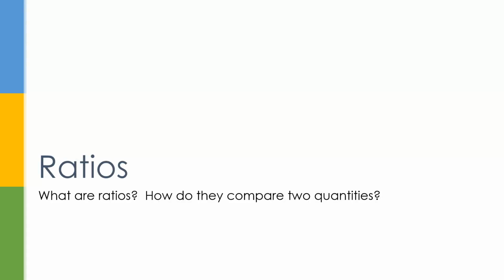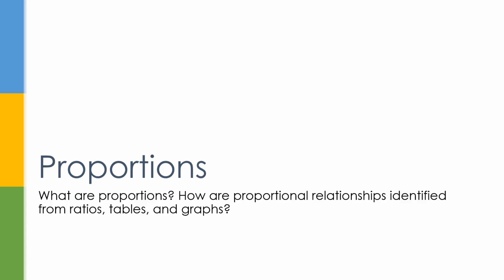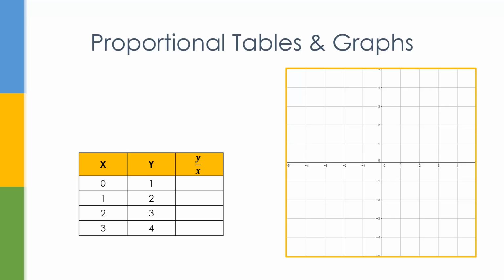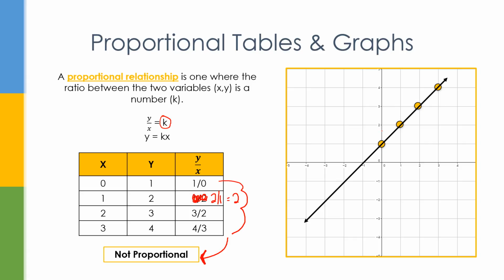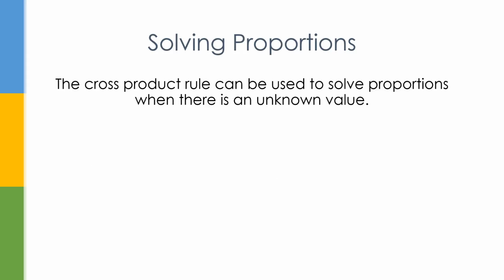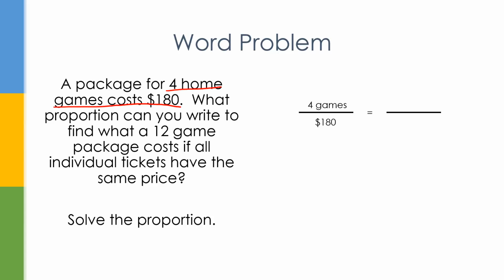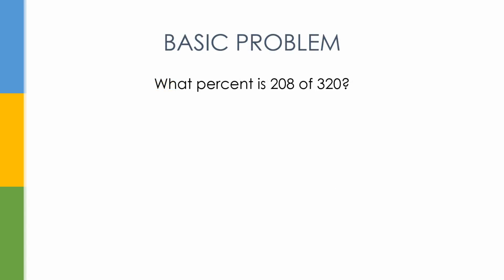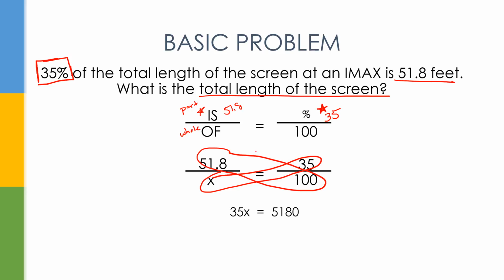5.1 - Ratios & Proportions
In this lesson, students will learn how to create ratios and proportions, as well as solve proportions involving real-world situations.